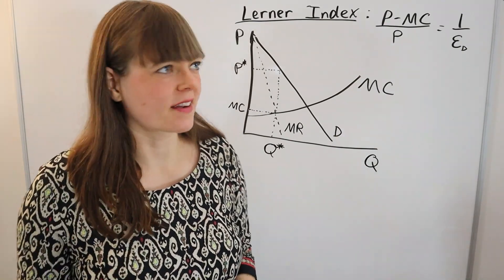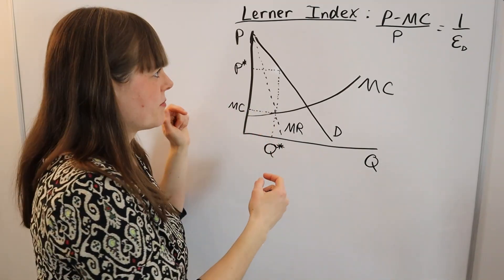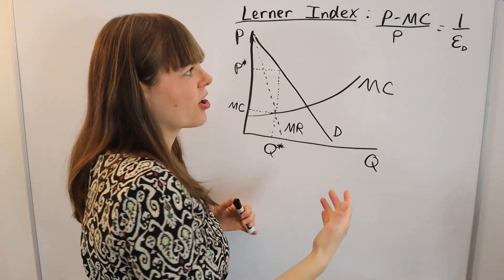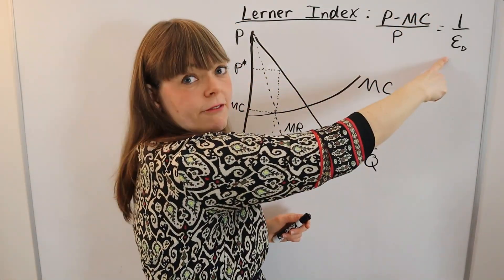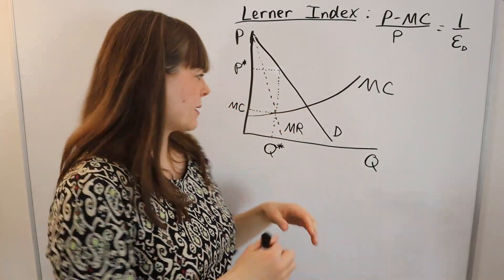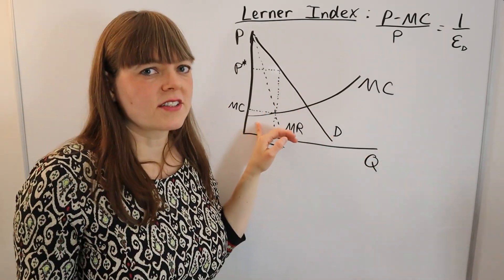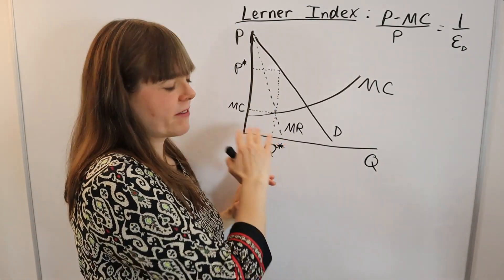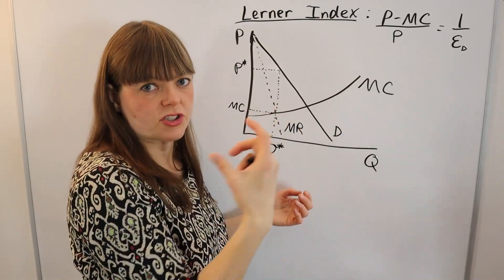The Lerner Index in Monopoly Economics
This video explains the Lerner Index in the economics of monopolies.